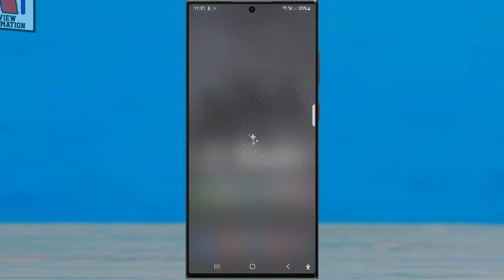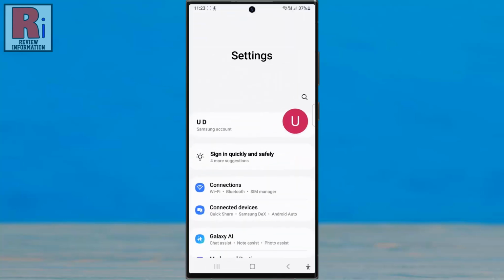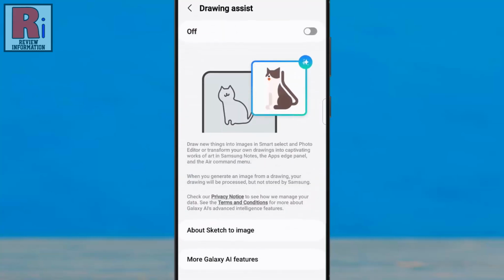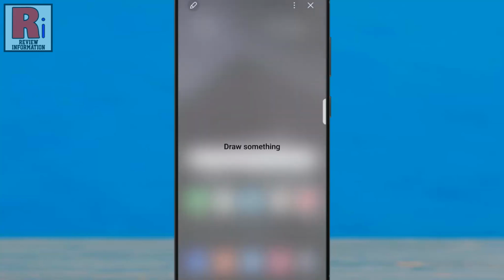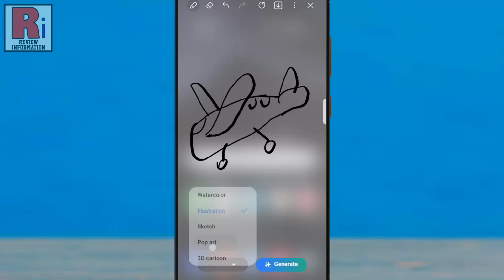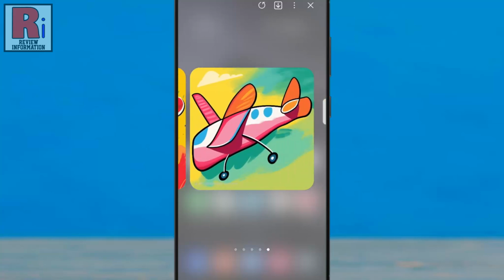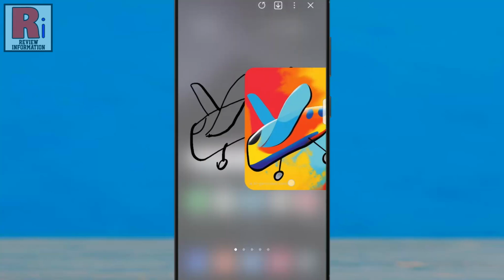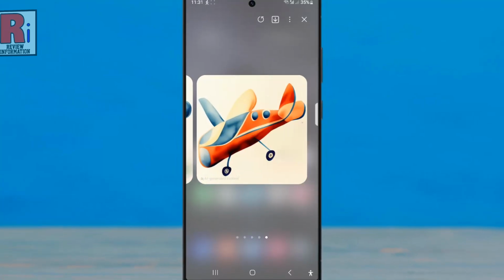How to Use Drawing Assist Feature on Samsung S24 Ultra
Discover how to unlock the full potential of your Samsung Galaxy S24 Ultra with the AI-powered Drawing Assist feature! This step-by-step guide will walk you through enabling the feature, creating stunning sketches, and transforming them into professional-quality images with ease. Whether you're an artist or just love experimenting with creativity, this feature is a must-try.